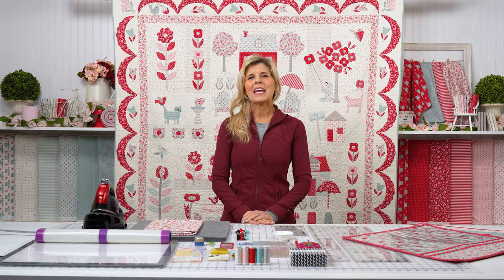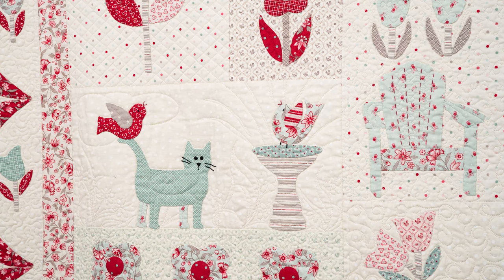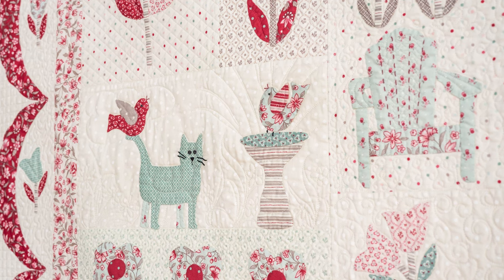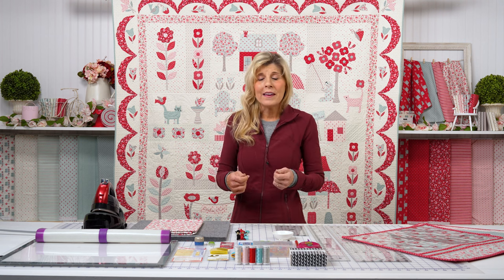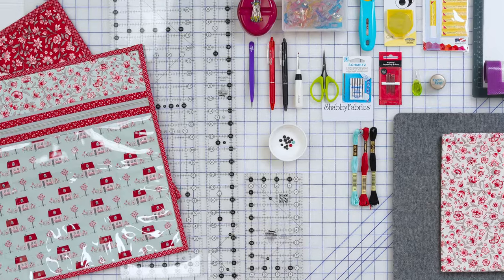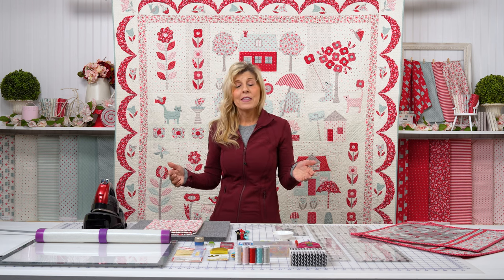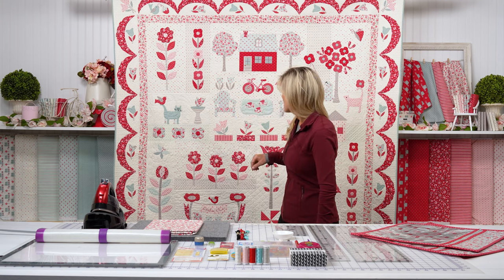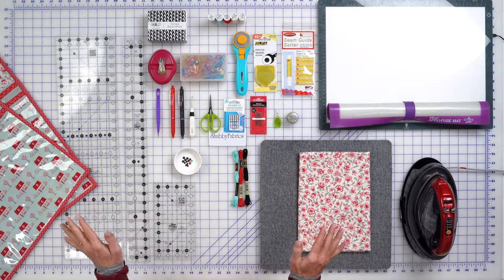Introducing: My Summer House Laser Cut BOM with Shabby Fabrics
Join us as we share the joy & create the sensational My Summer House Laser Cut BOM!  Designed by Anne Sutton of Bunny Hill Designs, this quilt features a serene summer getaway in soothing colors. Inspired while relaxing in her favorite garden spot on a warm summer day, Anne designed this quilt and fabric collection as a tribute to this special time of the year.

*My Summer House BOM*

- Quilt As You Go Project Bag Kit - My Summer House - Makes 2 Bags! - RESERVE